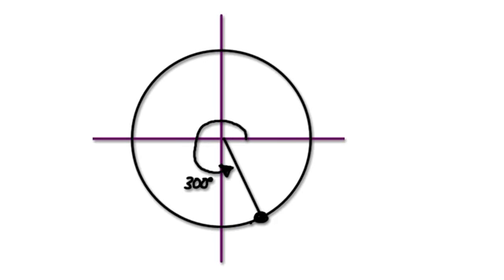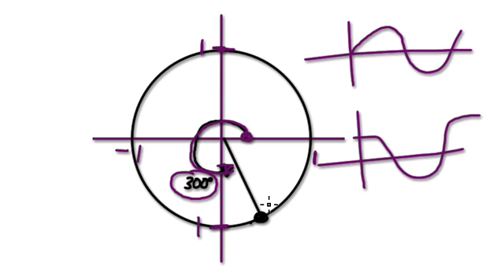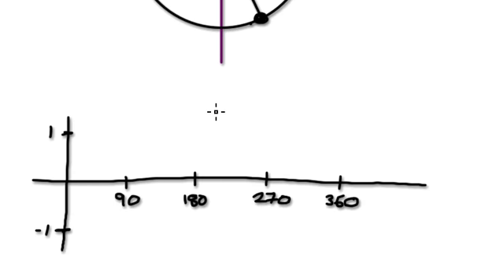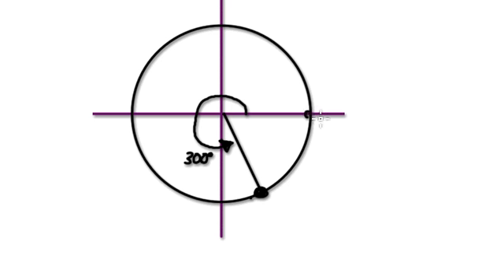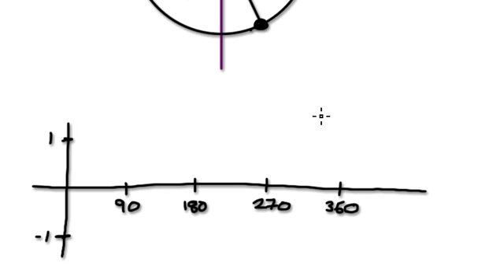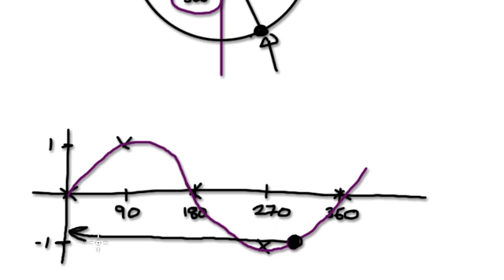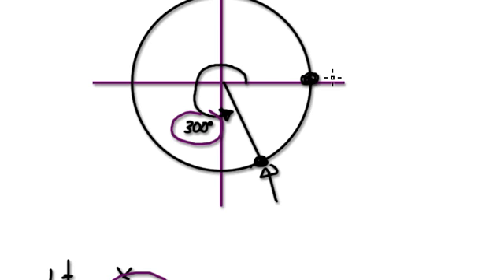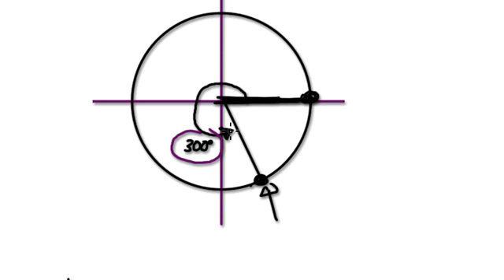Video 976 - SIne and Cosine - Practice 2